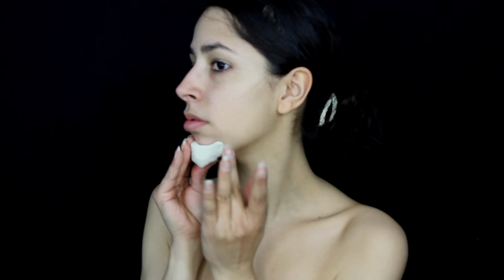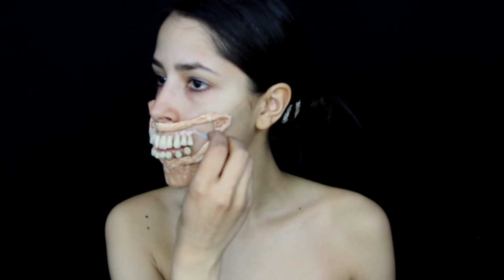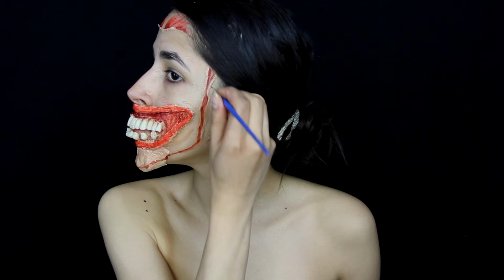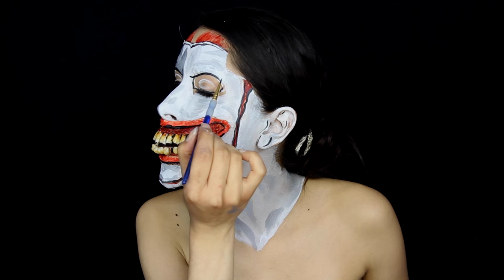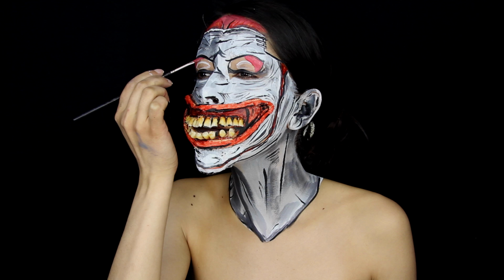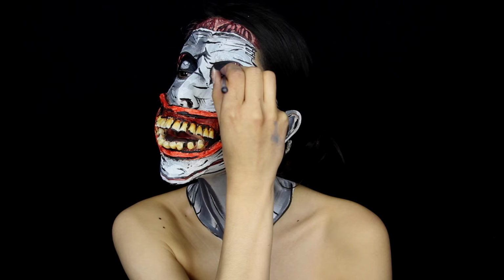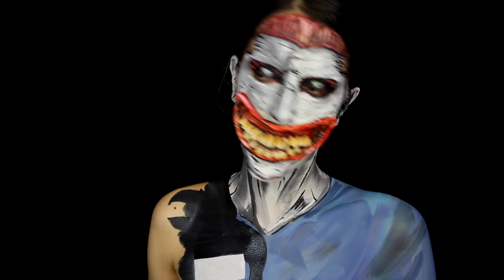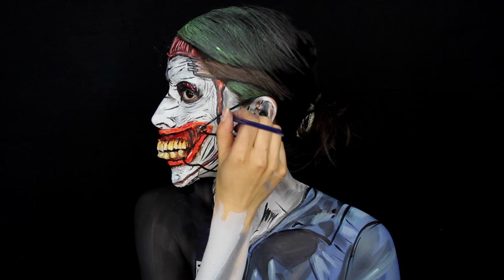The Joker Makeup Tutorial DC Comics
Hey Geeks! :) This tutorial I’ll be showing you how turn yourself in the New 52 Joker. This version of the Joker has his face cut off by the Dollmaker to show that he is insane not only from the outside but on inside too. It’s who he is.

Bethany

Products Used:
Fake Teeth from Amazon
Toilet Paper
Q-Tips
Mehron Red, Black, Blue, Green, Brown, Purple and White Paints
Wolfe Ivory Body Paint